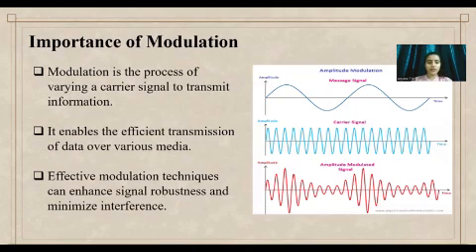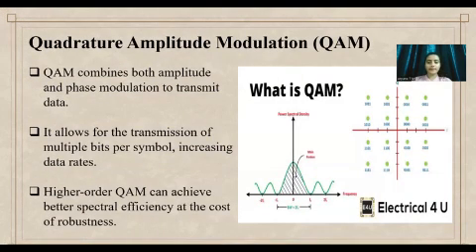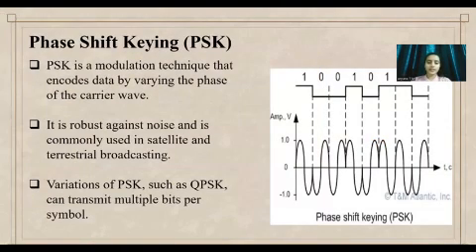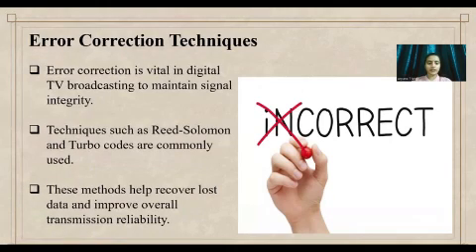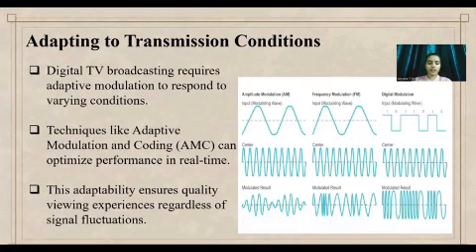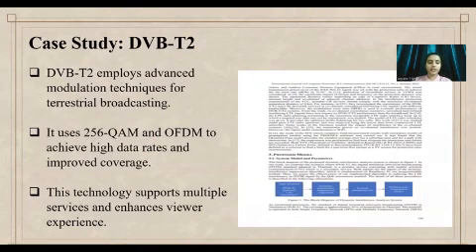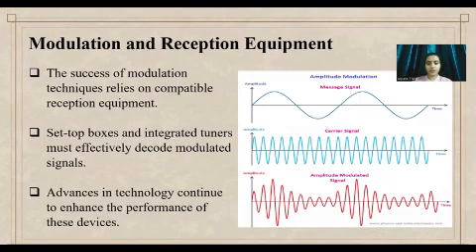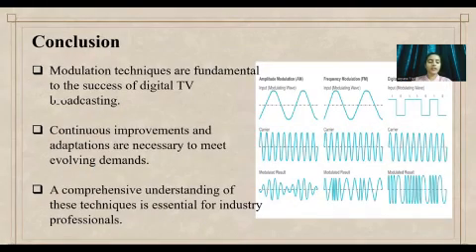digital communication: analyze modulation techniques in digital TV broadcast